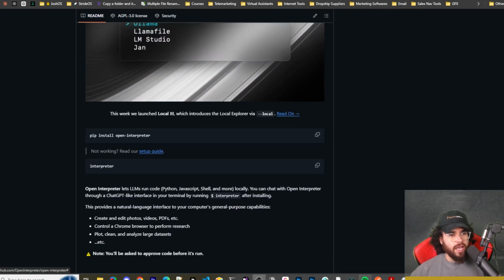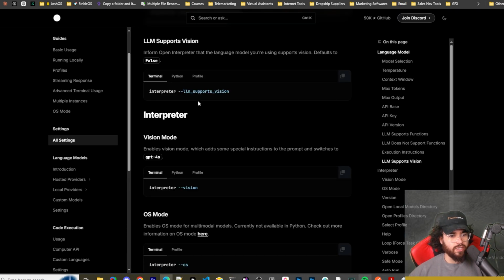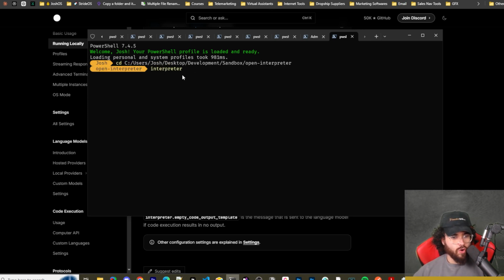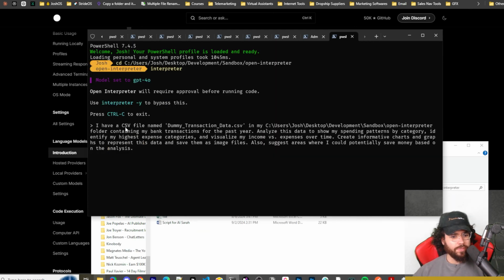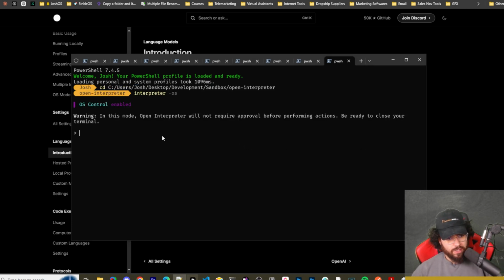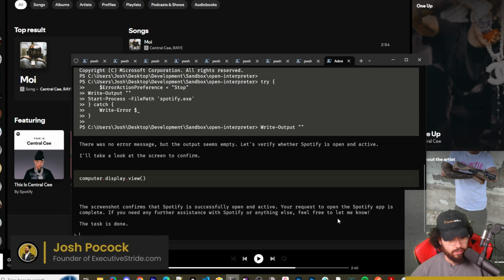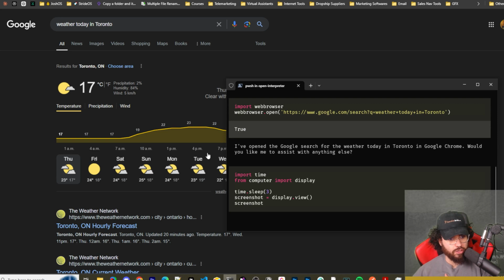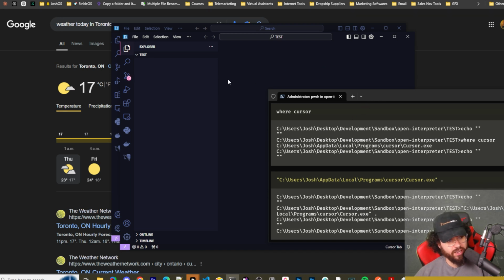FREE: AI Agent Controls Your Mouse & Computer! Open Interpreter OS Mode (Screenshots)🤖 Open Source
⏳ Timestamps
00:00 - Introduction: Testing Open Interpreter and Open Interpreter OS
00:35 - Overview of Previous Video and Setup Instructions
01:00 - Open Interpreter: Quick Setup and Installation Guide
01:55 - Running Basic Commands in Open Interpreter
02:38 - Open Interpreter OS Mode: Controlling Your Computer with AI
03:50 - Future of AI: Voice-Controlled Computing
04:12 - Testing Open Interpreter OS Mode for the First Time
05:34 - First Task: Renaming Image Files in Bulk
06:52 - Second Task: Analyzing Bank Transactions with AI
08:33 - Open Interpreter OS Mode: Running Simple Tasks like Opening Apps
09:35 - Testing OS Mode: Opening Spotify Successfully
09:58 - Second OS Mode Task: Searching for Relaxing Music on YouTube
10:38 - Testing Specific Search Tasks: Searching Weather in Google Chrome
11:45 - Encountering Bugs with Open Interpreter OS Mode
12:15 - AI Agents: The Future of AI-Assisted Computing
13:01 - Creating and Opening a New Directory in Cursor IDE
14:33 - Conclusion: Potential and Limitations of Open Interpreter OS Mode
15:04 - Final Thoughts: Join the Community, Share Your Experiences, and Stay Updated